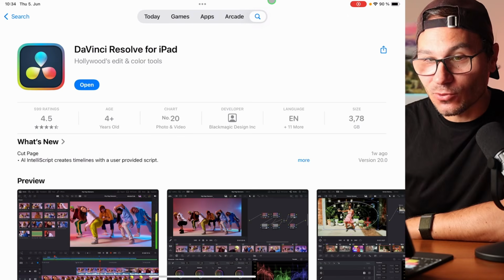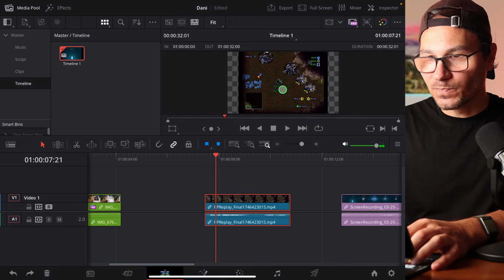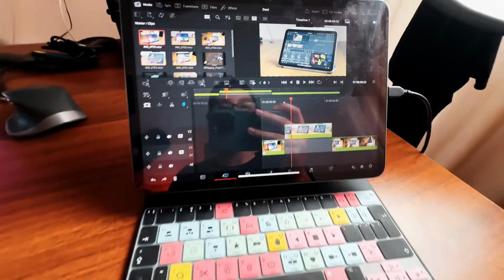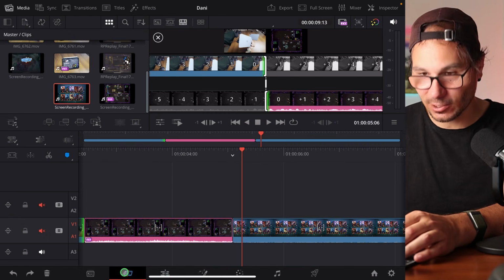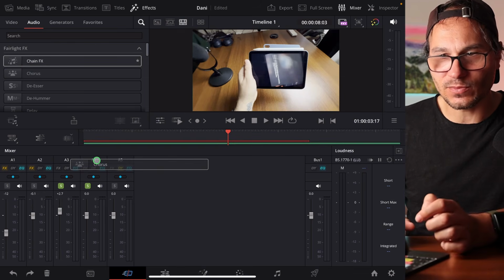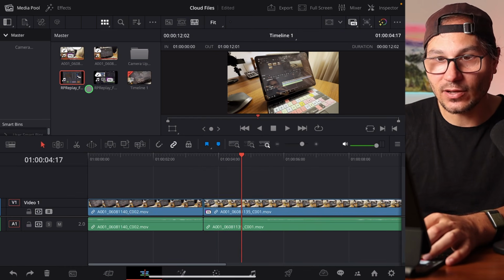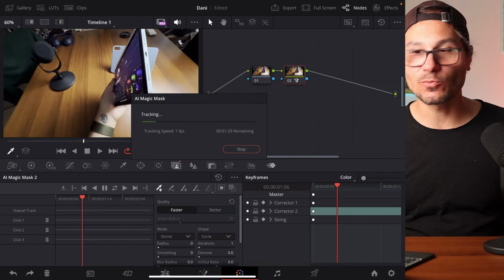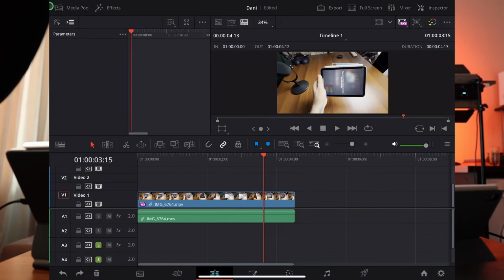DaVinci Resolve iPad Version 20.0 - All Features explained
In this video i will show you all the new features for DaVinci Resolve iPad Update Version 20.0. This is the newest Update for DVR for iPad from Blackmagic Design. It adds a lot of new AI tools. So have fun, we go over every single tool, effect and feature.

CUT PAGE
00:00 Intro
00:42 AI IntelliScript
02:39 AI Music Editor
05:29 AI animated subtitles highlights
06:59 AI SuperScale
07:44 AI Detect Music Beats
08:32 Ripple trimming
09:25 Live overwrite Speed Editor
15:17 Mouse drag to live overwrite
16:07 Trim with safe edit
17:08 Media pool metadata palette
17:57 Copy, paste and remove attributes
19:43 Dynamic trimming mode
24:16 Audio Mixer.
29:19 Custom grid Media Pool
30:20 Text+ paragraph, line wrapping
31:04 MultiText tool
31:56 Subtitle tracks support Fusion templates
32:25 Sync media originals
37:50 Alert Red viewer background
38:45 Transcription engine
38:55 Smooth Cut
39:17 Export audio transcriptions with speaker and timecode
40:00 Export transcriptions

COLOR PAGE
40:20 AI Magic Mask v2
42:52 Chroma Color Warper
43:57 Resolve FX Warper
44:35 Depth Map
46:02 Support for Samsung Log.
46:07 Support for ACES 2.0.
46:10 LUTs and colorspaces can now be modified in multi-user projects
46:28 Lift, gamma, gain Micro Panel sensitivity improvements

General Application
46:43 User definable location
47:10 Bluetooth connection status
47:21 General performance improvements.
47:28 Keyframes
51:17 Voice Over
52:36 Outro

*** Final Cut Pro iPad MasterClass ***
If you want to learn FCP for the iPad, than this is the MasterCLass for you. I teach you everything you need to know:

*** Community ***